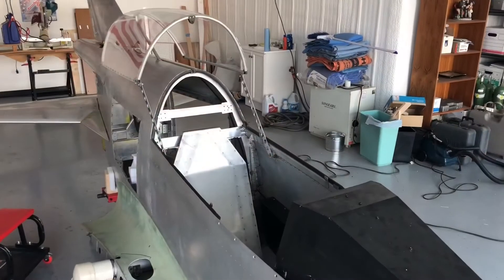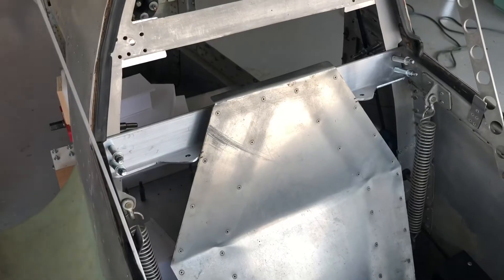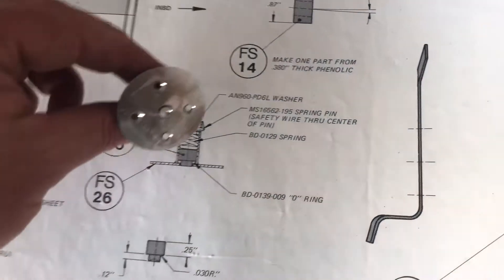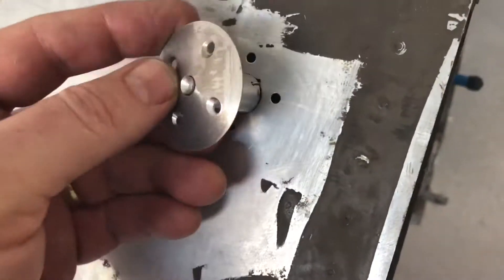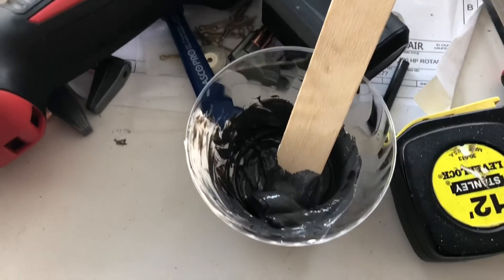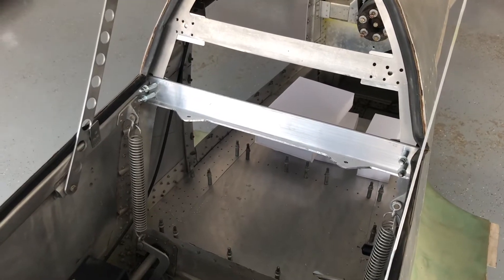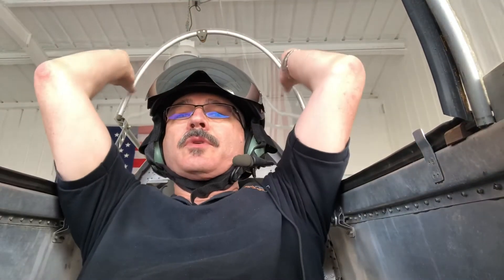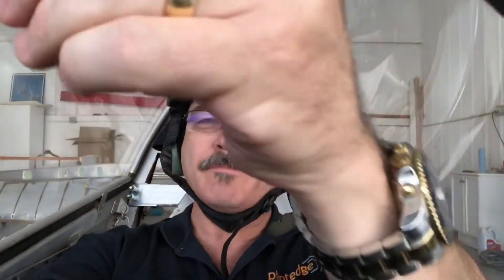Seat back/shoulder harness brace, seat mod and fuel drains.